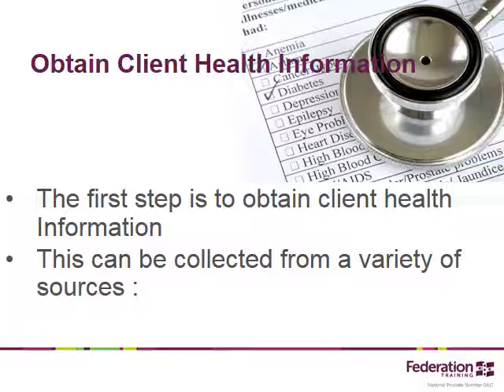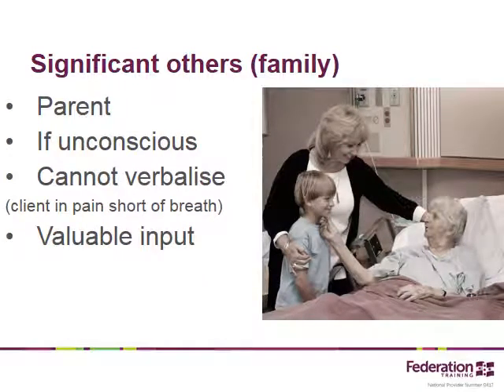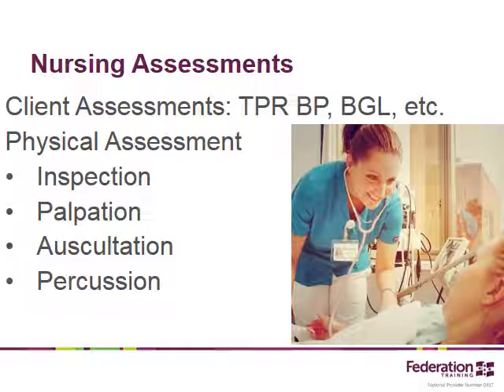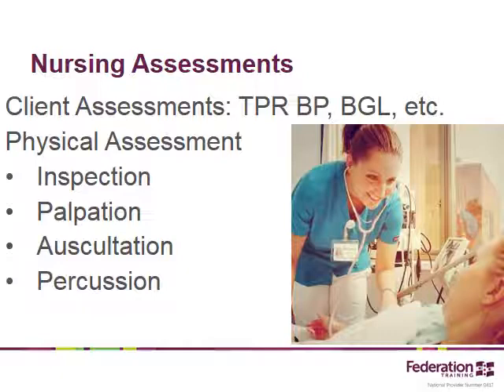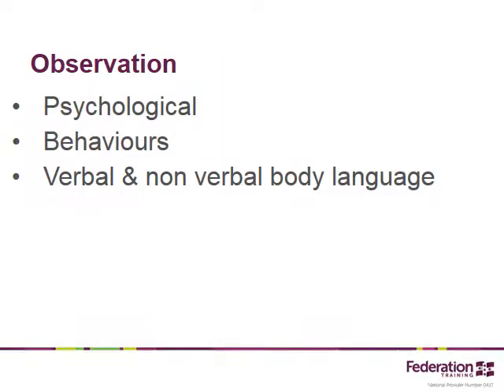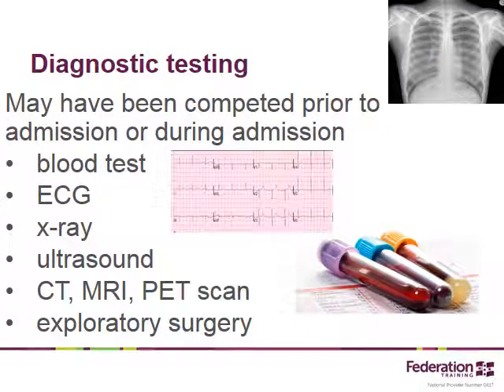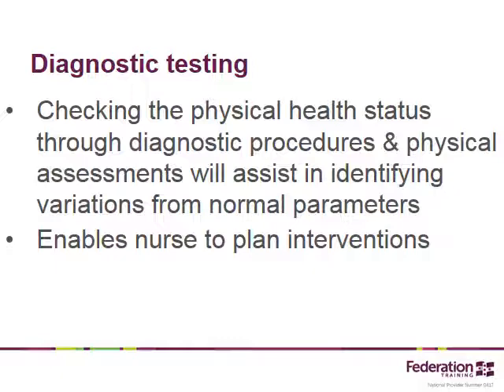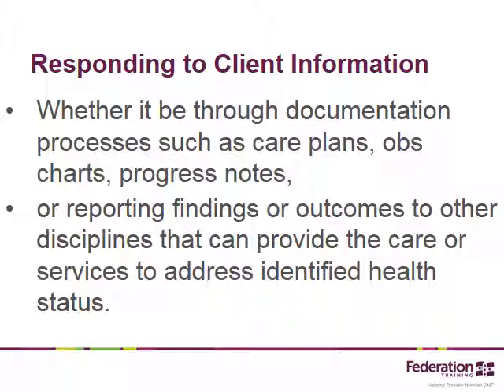Presentation HLTAAP003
Introduction to Nursing HLTAAP003 Analyse and Respond to Client Information
The material in this communication may be subject to copyright under the Act. Any further reproduction or communication of this material by you may be the subject of copyright protection under the Act.